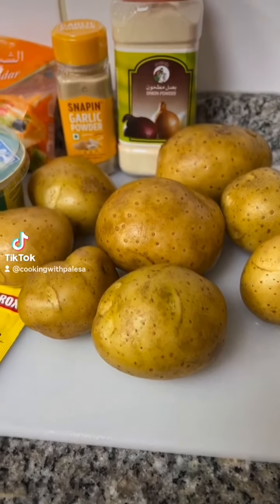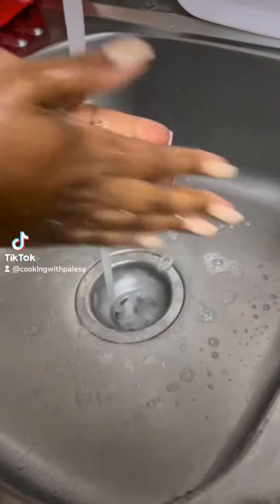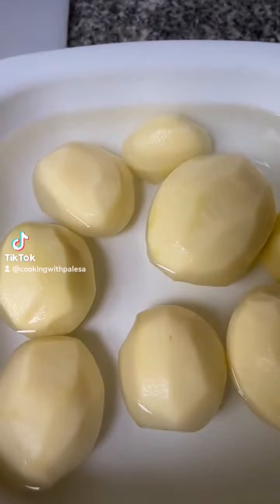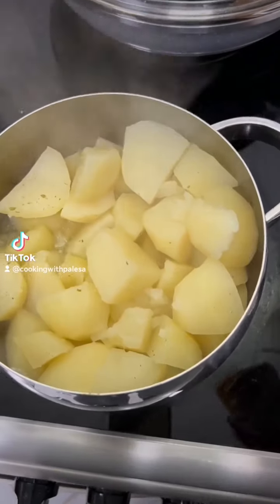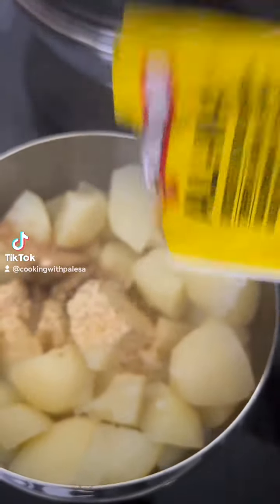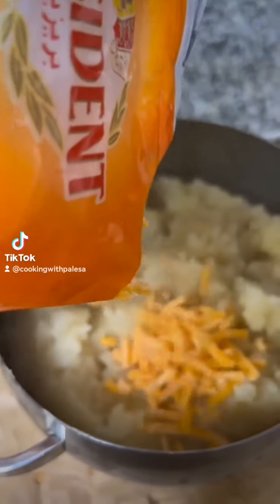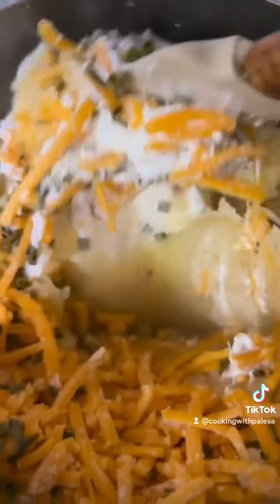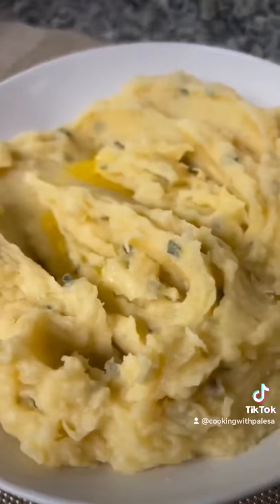Ultimate Mashed Potatoes Recipe: Creamy, Fluffy, and Delicious!